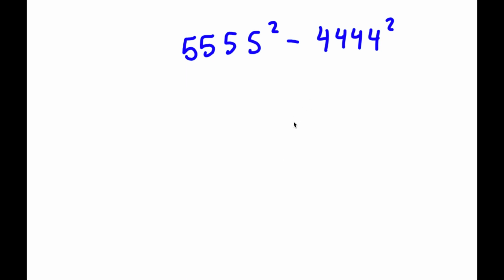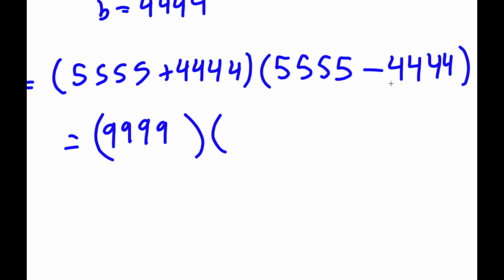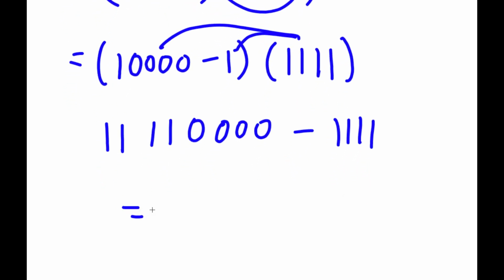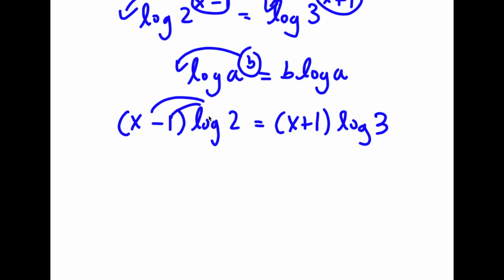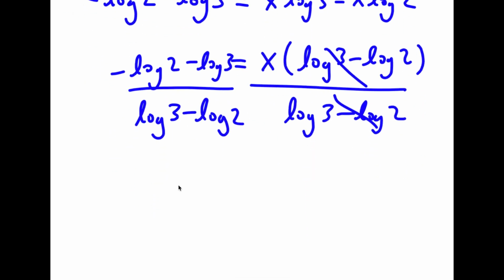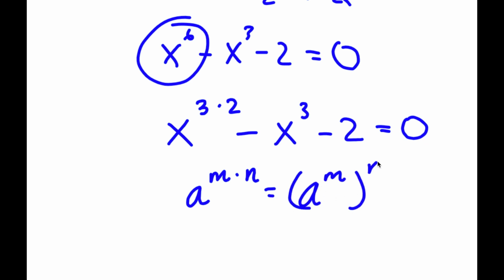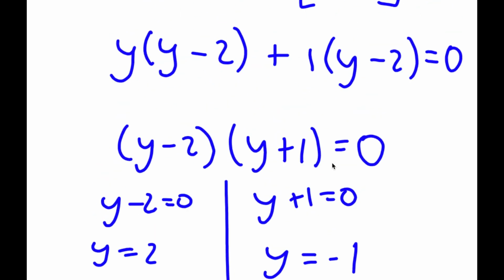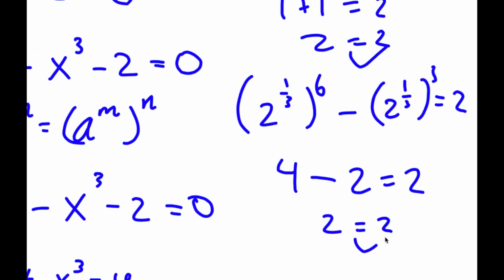A Simple Problem Thats Not So Simple | A Nice Exponential Problem